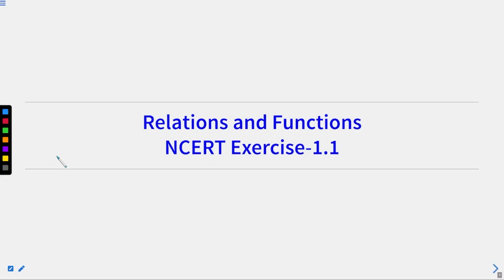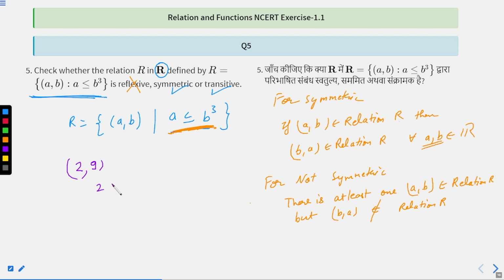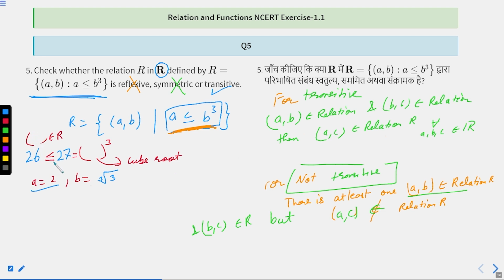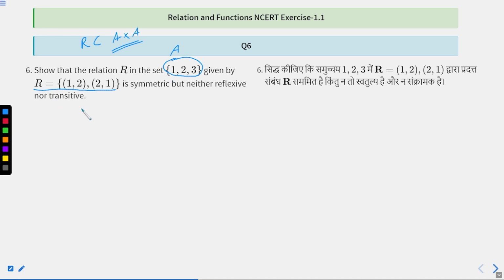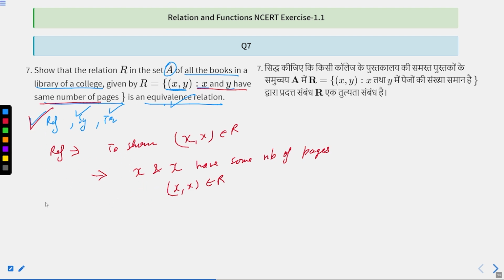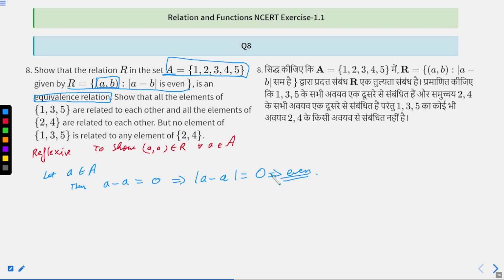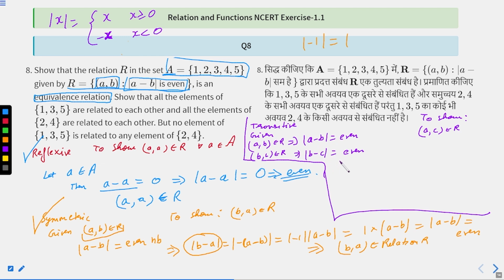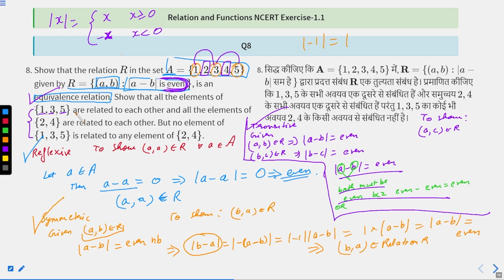Relation and Functions Excercise 1.1 Part 7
Subject: Mathematics
Programme Name: Relation and Functions
Course Name: Engineering

In_this_we_have_covered_relation and functions_excercise 1.1 selected problems

📡 Key Features:
Syllabus-based Content